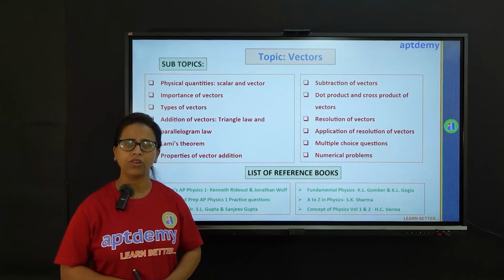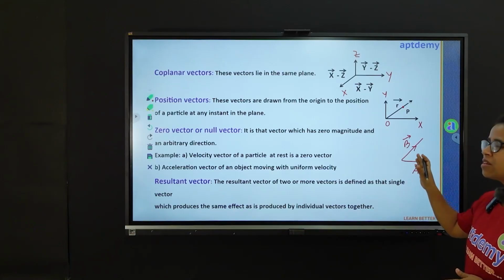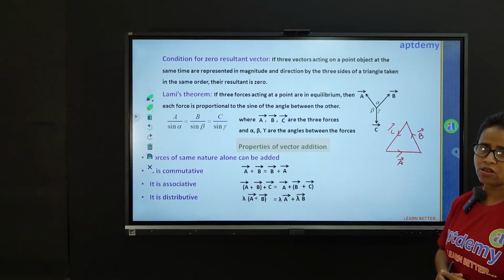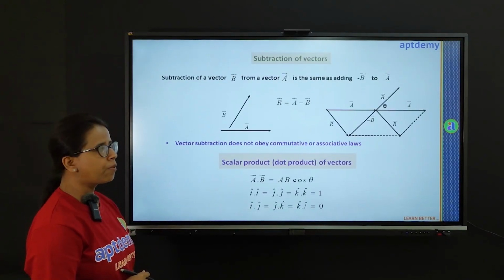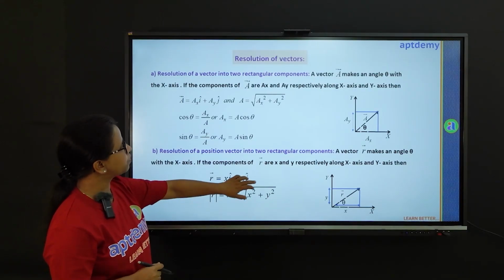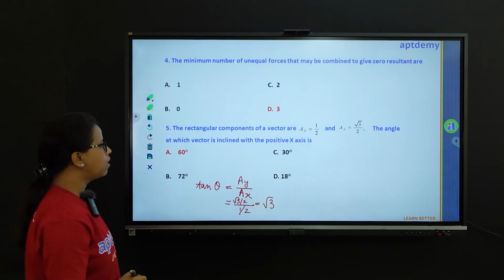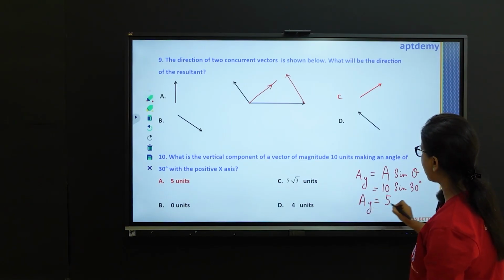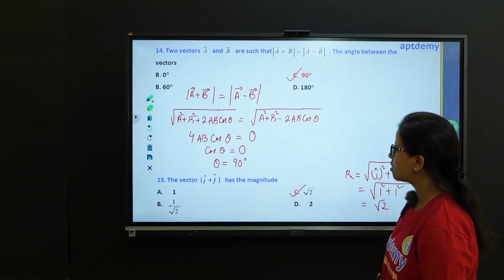AP | AP Physics1 | AP Physics 1 Exam Preparation | Vectors | aptdemy